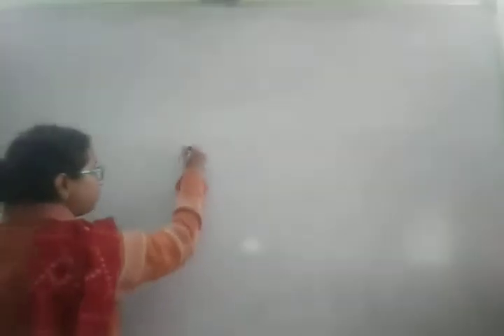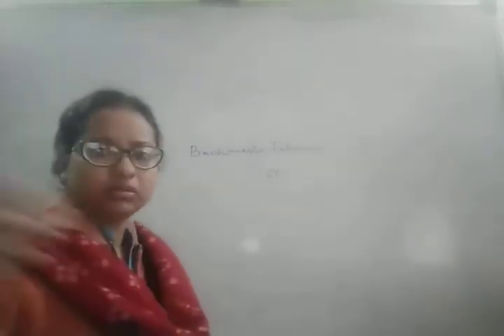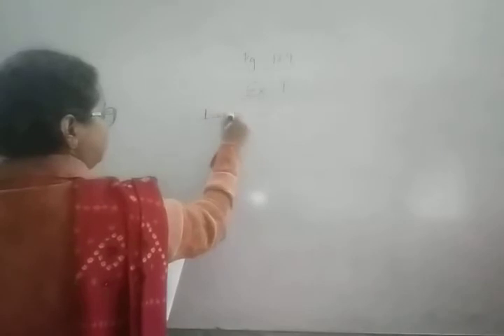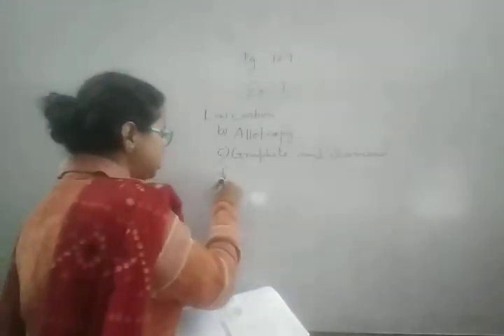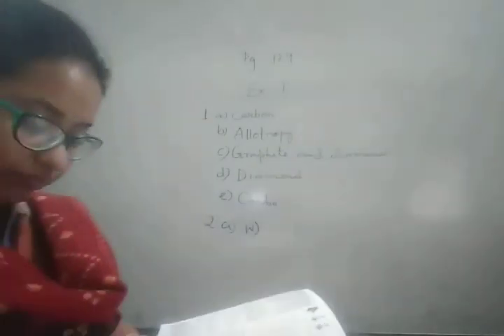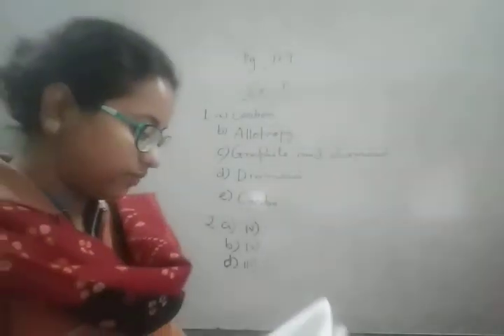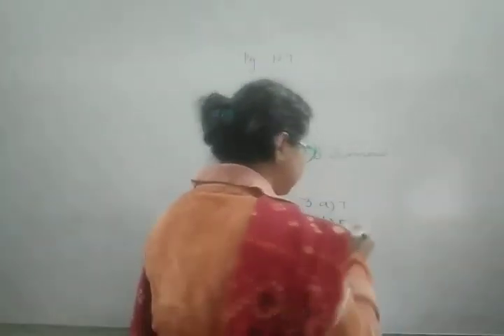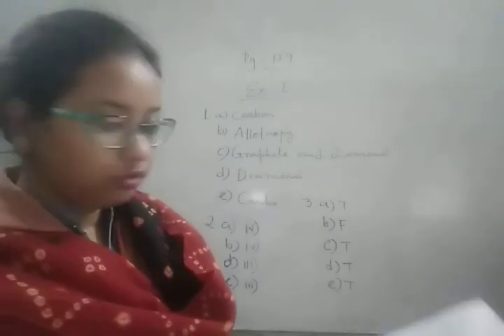Class Vlll chemistry video 65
Exercise of carbon and it's compounds